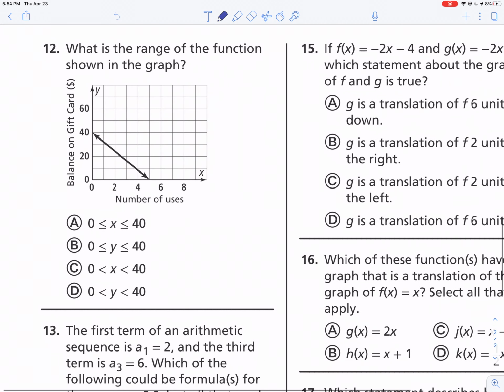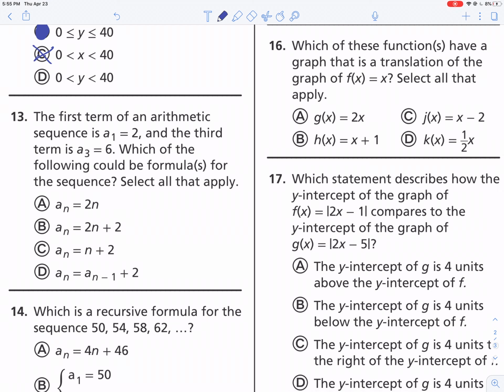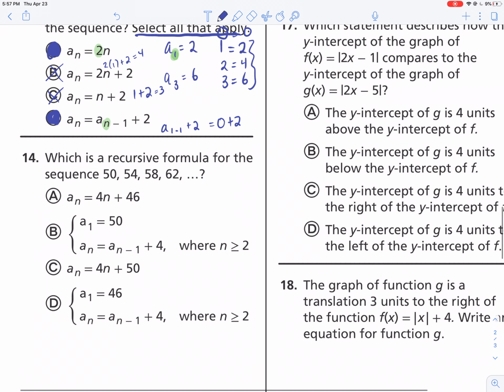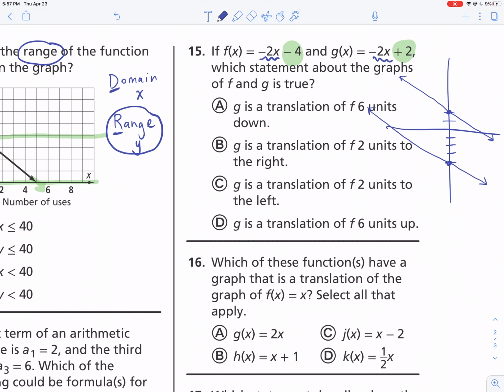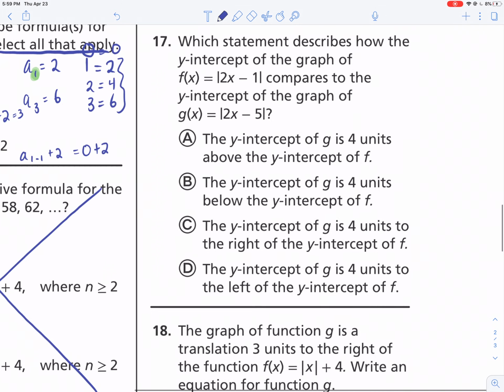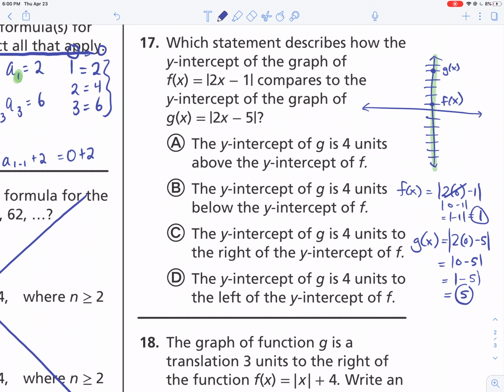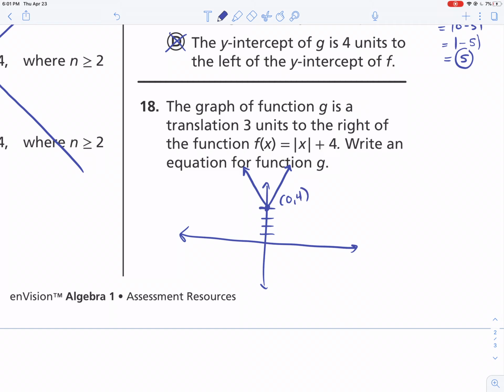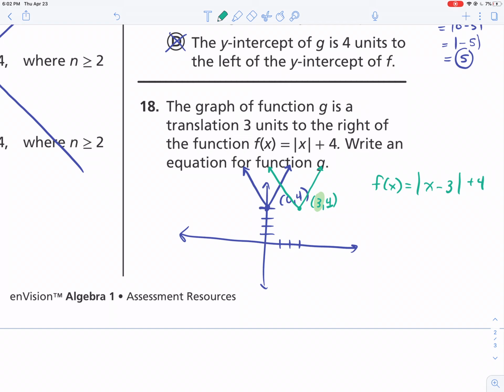Readiness Assessment #6 Questions 12-18 (Algebra 1)